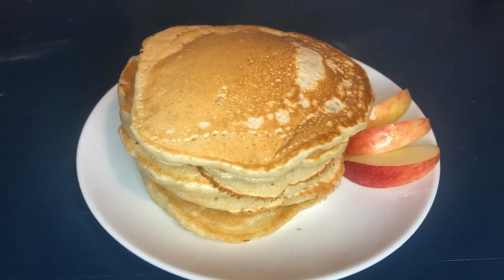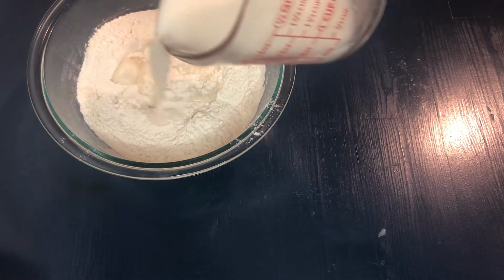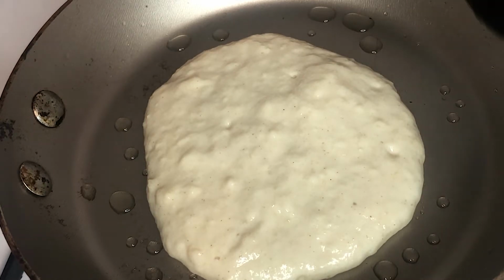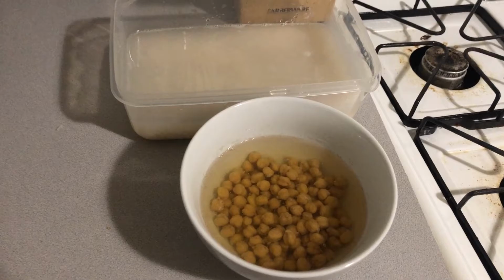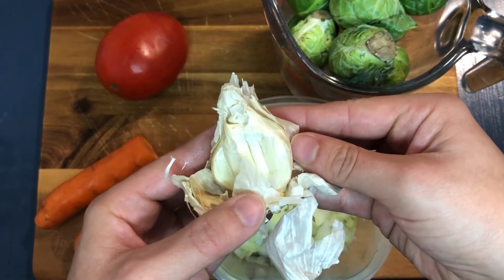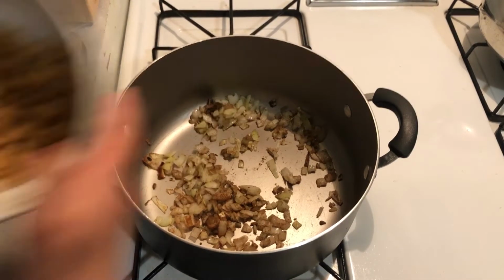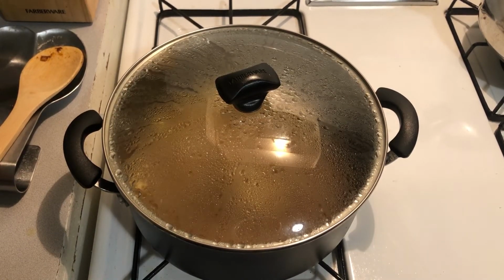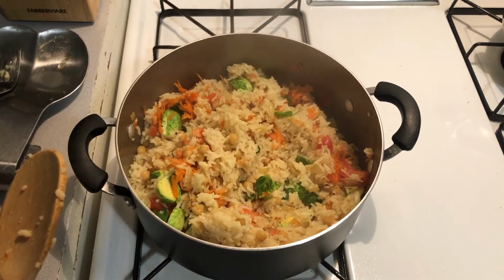2 EASY ONE-POT VEGAN MEALS | low-waste & plant-based (plus a secret 3rd meal? 👀 )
We’re whipping up some cinnamon applesauce pancakes for breakfast, and then a veggie chickpea rice dish that’s perfect for lunch or dinner (feel free to swap in whatever spices you love/have available). And then maybe I'll let you in on another of my go-to vegan meals lately?... If I can make these, you can probably make these. Timestamps below!

00:00-02:22 Intro
02:22-04:34 Pancakes
04:34-08:40 Rice dish
08:40-10:19 Secret 3rd dish?
10:19-10:49 Outro

» C O M P A N I E S  I  L O V E  &  D I S C O U N T S »